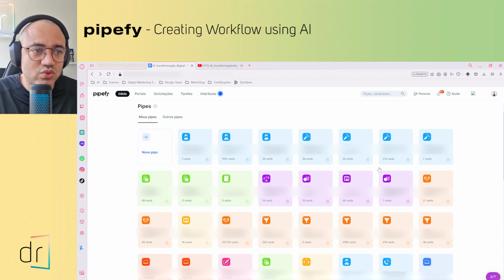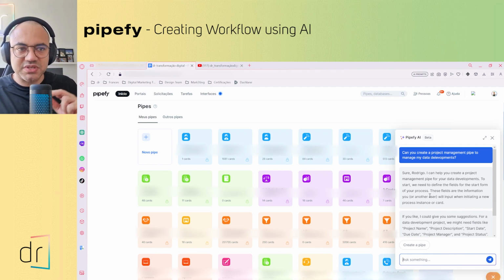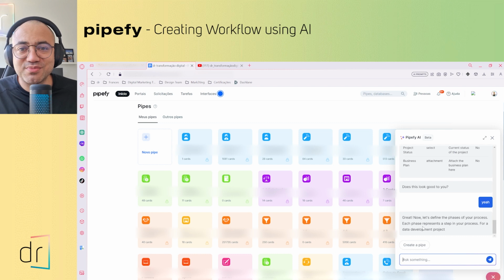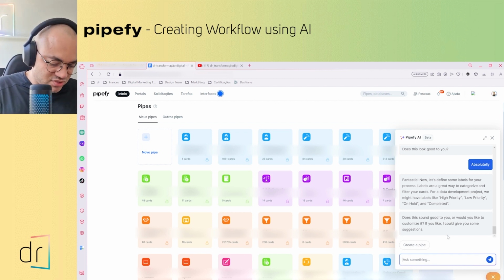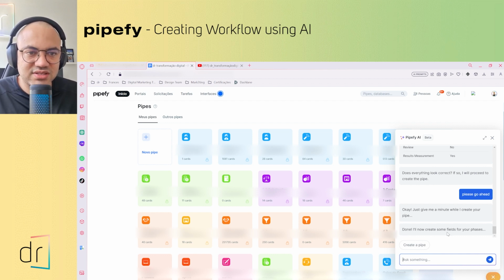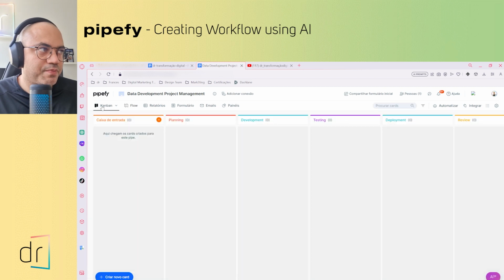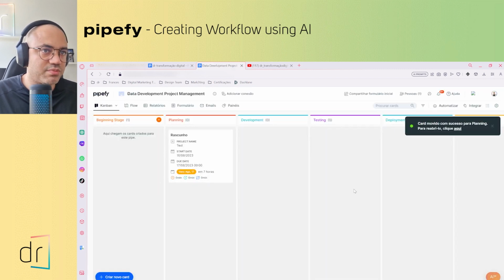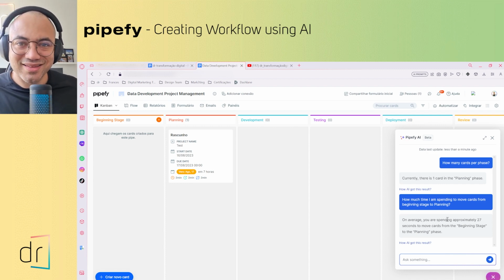How do I create a workflow in AI? | Pipefy AI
Today Rodrigo showcase how to make your Workflow in Pipefy using AI!

🚀 Want to revolutionize your process management? Discover Pipefy AI and take automation to the next level! Access now and see how we can optimize your workflows.

00:00:00 Preview
00:00:20 Introduction
00:00:38 About Pipefy
00:01:48 Creating a Pipe from Scratch using AIs
00:04:31 Asking the AI to add another Field
00:06:33 Designing Your Workflow
00:13:35 Working with your Flow
00:19:14 Ending